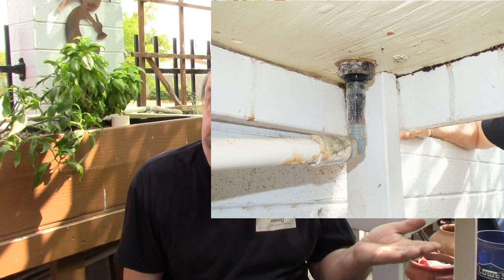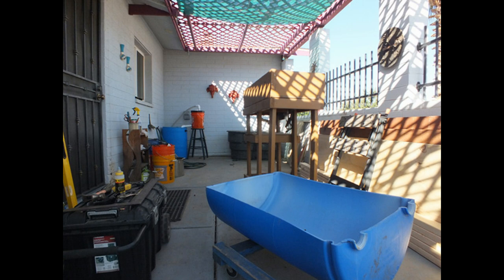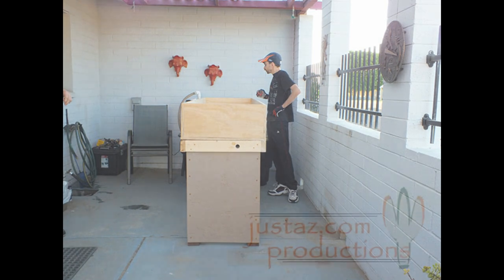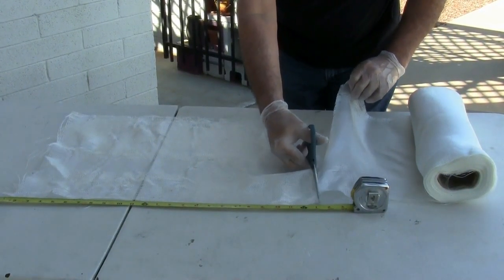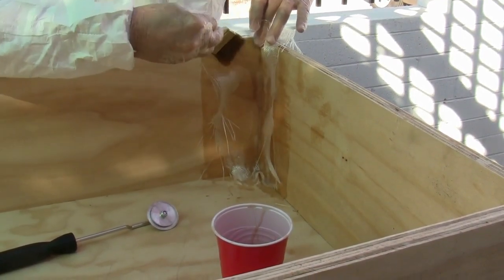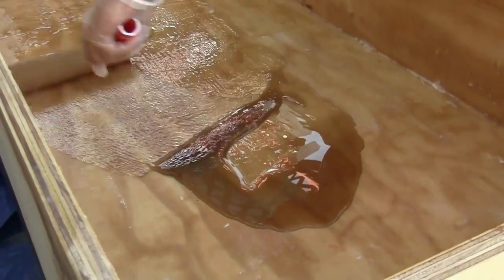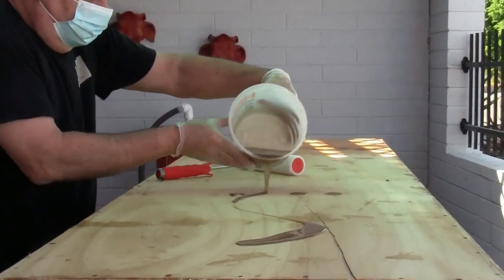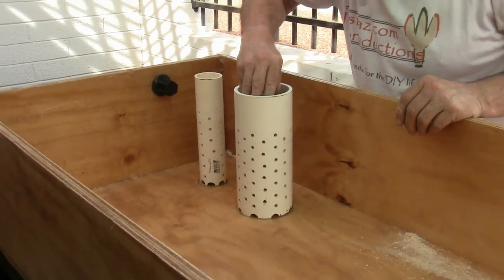Build a New Aquaponics System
When the aquaponic beds in our system started developing leaks, we decided to design and build a new aquaponics system. This time, Bob uses fiberglass to seal the bed, making it water tight. Bob takes you through the break down of the old beds, design of the new system, the fiberglass application and installation of the new aquaponic bed.

Music supplied by McRae Enterprises.
All products used in this video were purchased by us.
justaz.com productions and just az hydroponics are responsible for the content of this vides 2021 and beyond.